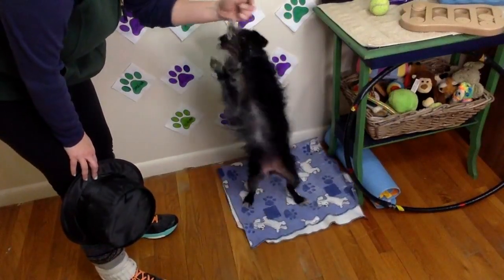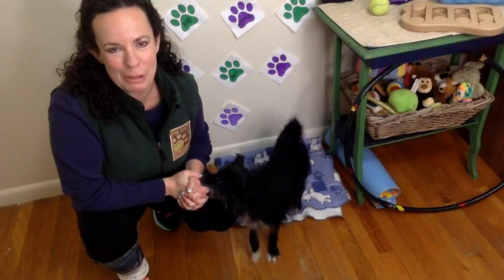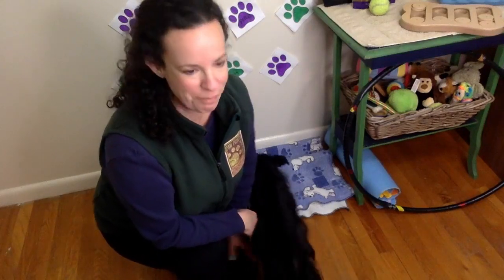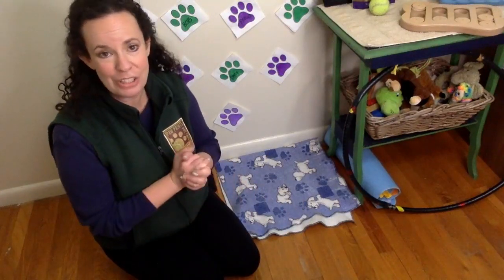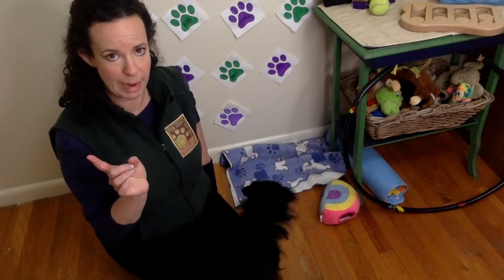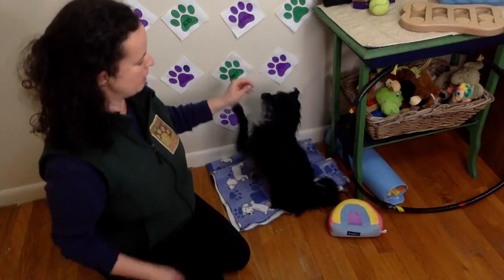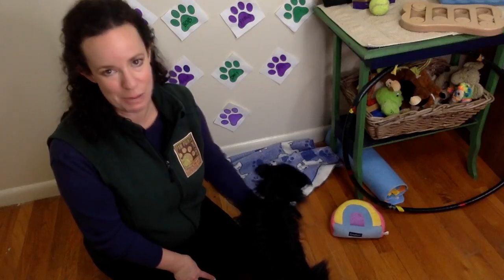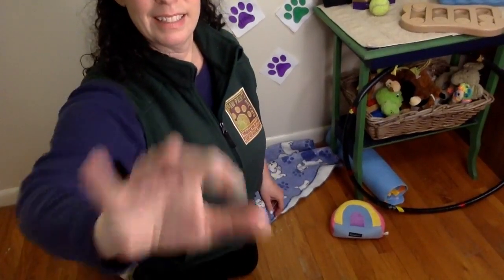Episode 17: Tricks and Treats from the Training Vault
Come learn new tricks with certified professional dog trainer, Lindsey Paige to Celebrate National Train Your Dog Month